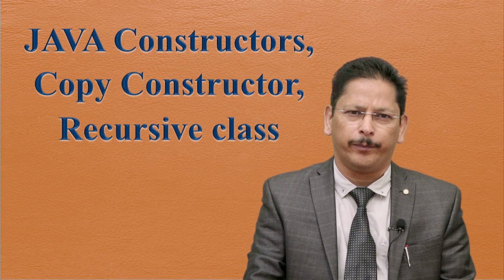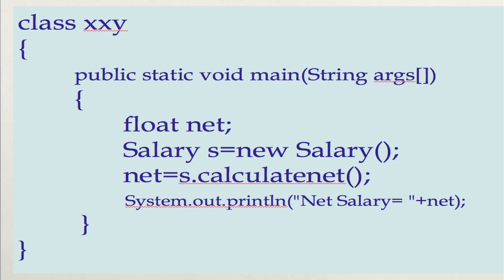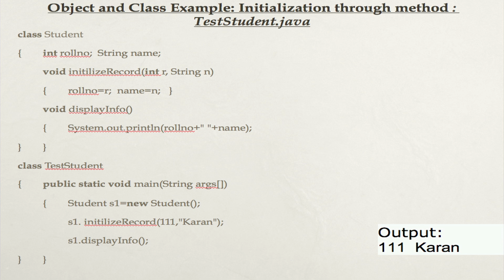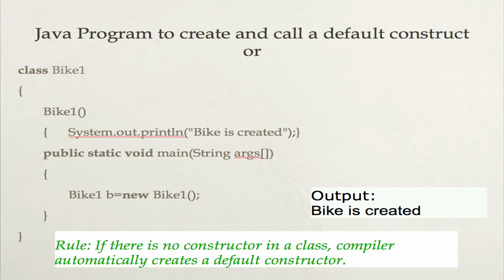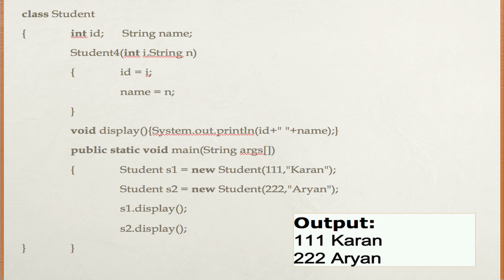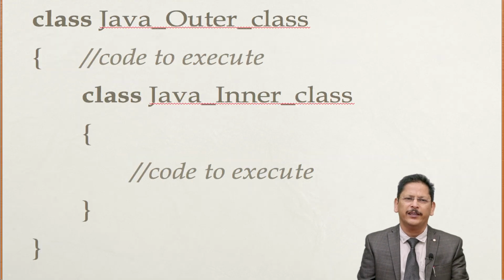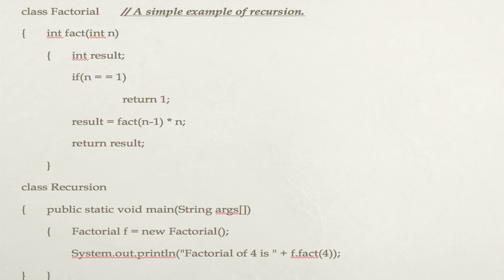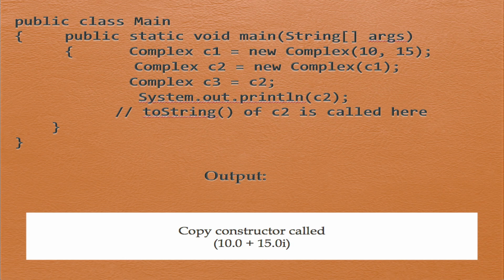Constructors, copy constructor: Recursive class;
This video lecture covers Java constructors, explaining their purpose, rules (0:45), and types: default (14:25) and parameterized (19:32). It also details different ways to initialize objects (7:04), compares constructors and methods (22:20), and introduces concepts like inner classes (26:24), recursion (29:56), and copy constructors (33:04) with practical Java examples.

Subject: Computer Science and Information Technology
Course Name: BCA-17 Programming In Java
Name of Presenter: Dr. Ashutosh Kumar Bhatt